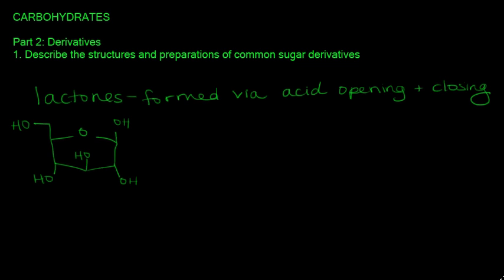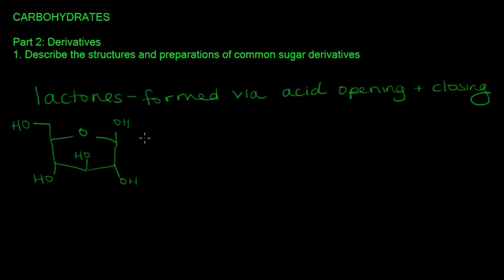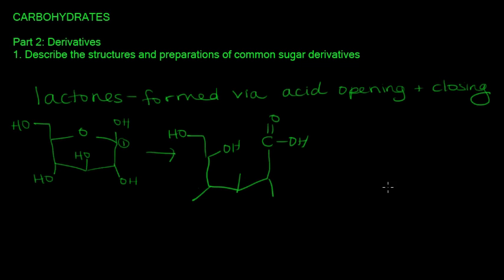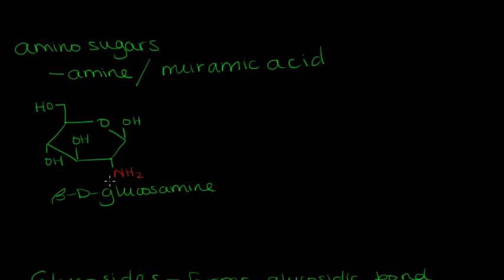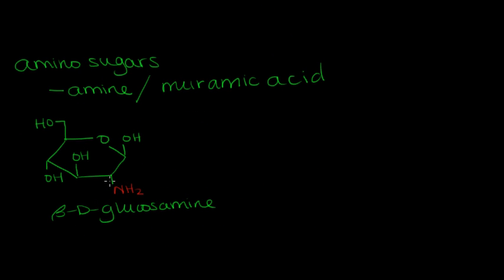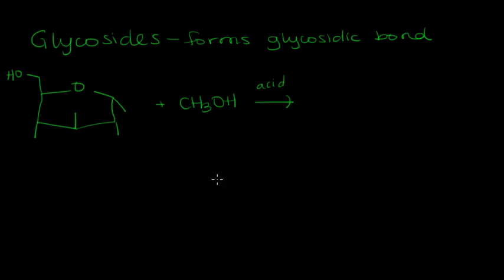Biochem FA2016 Ch 9 Carbohydrates part 2 common derivatives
Carbohydrate derivatives